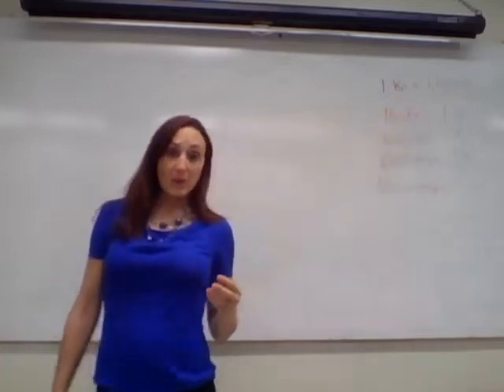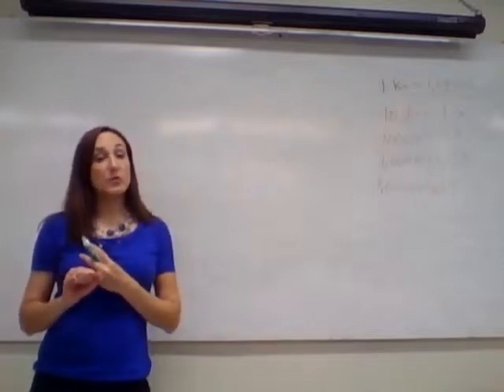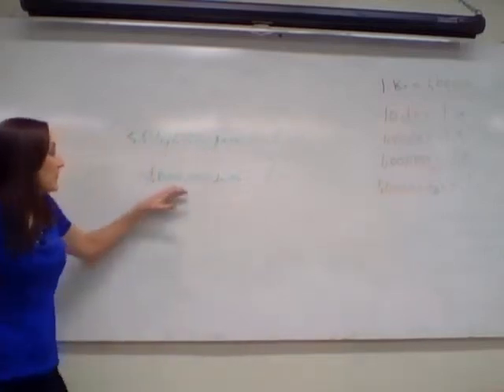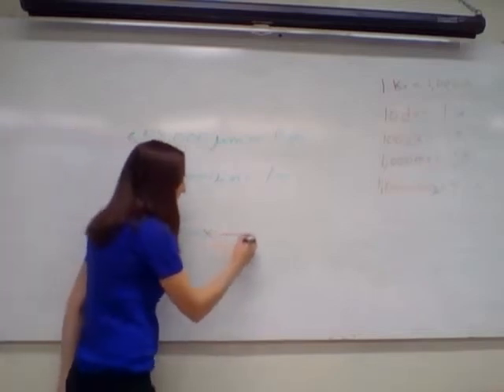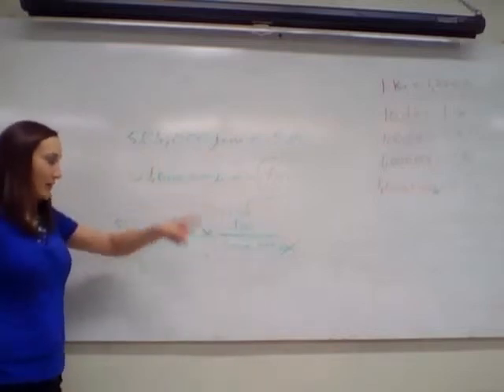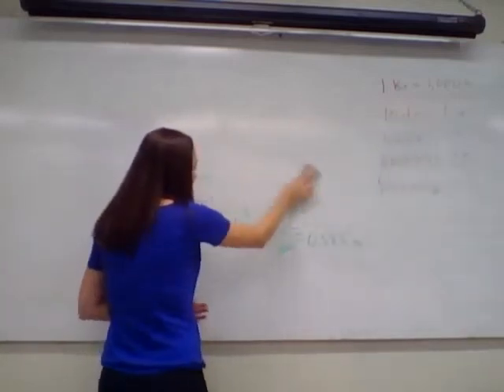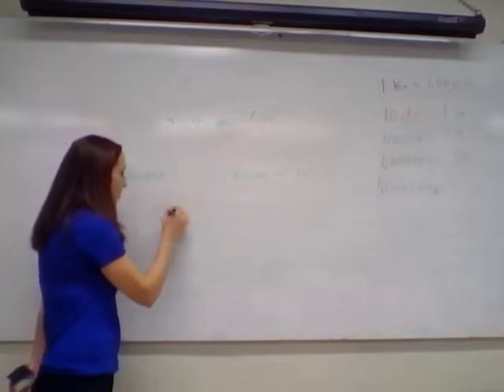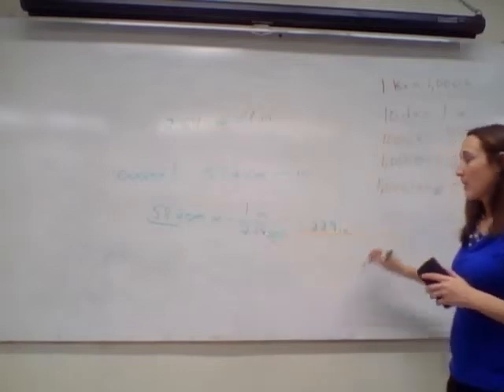U2L4 unit conversions lesson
set up unit conversions using factor label method